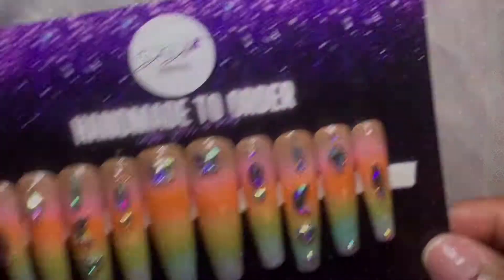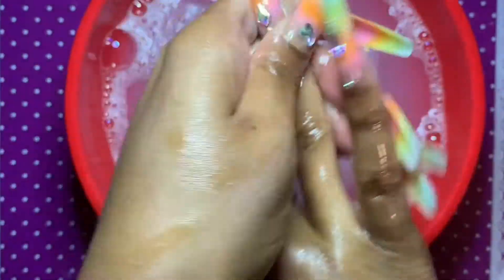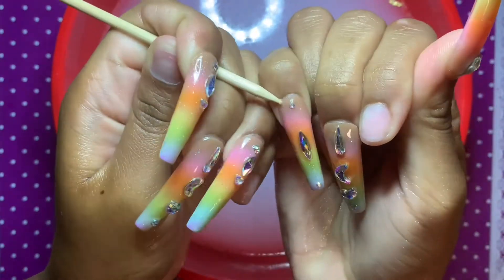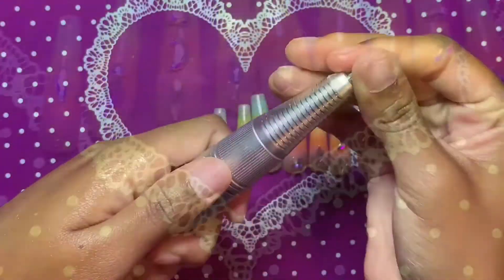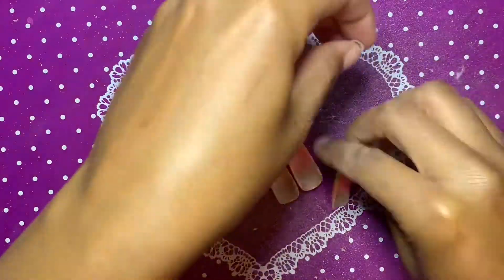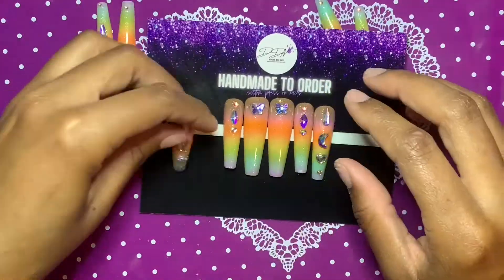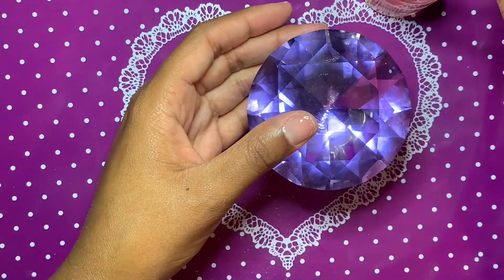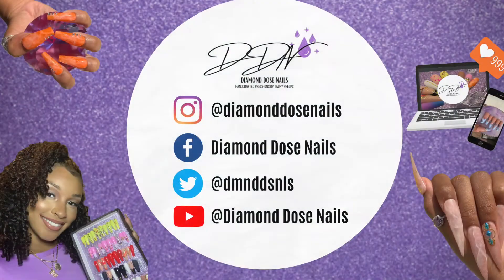💅🏽VLAUGUST EP. 20: HOW I REMOVE AND REUSE MY HANDMADE PRESS ONS💅🏽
What’s poppin diva ganggg✨

In this video I show you how to remove your diamond dose nails to be able to reuse them! Plus some gentle after care for your natural nails 💅🏽 Enjoy!

diamonddose.biz@gmail

$tauPhelps